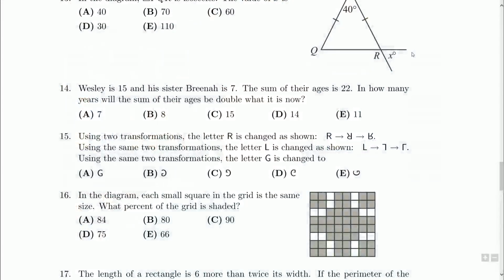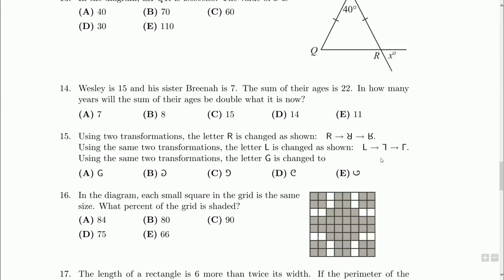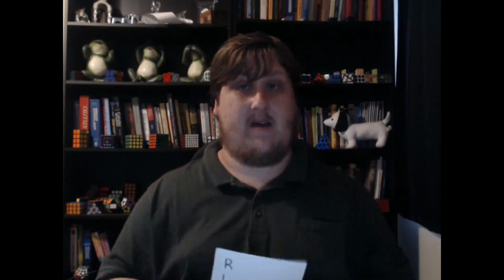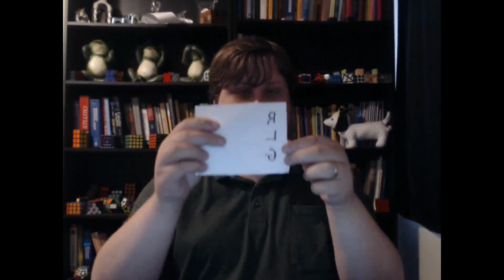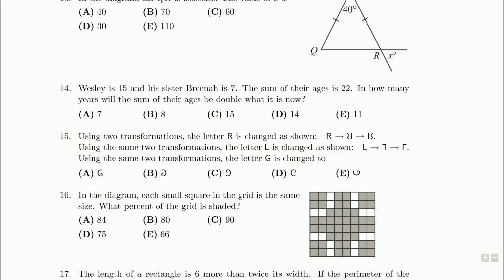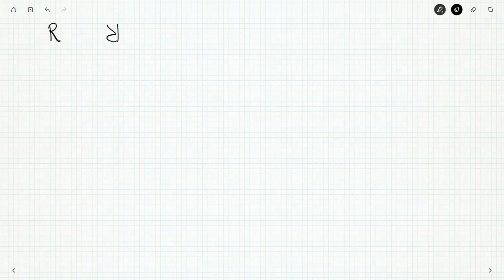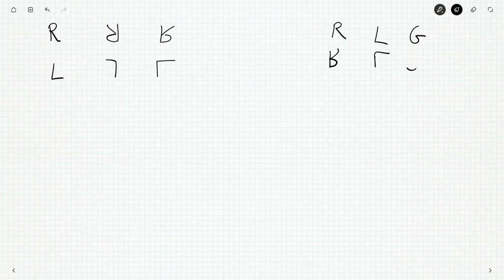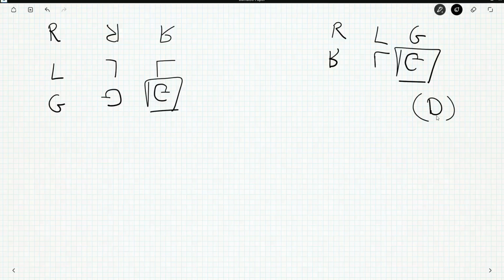Gauss 7 2008 15